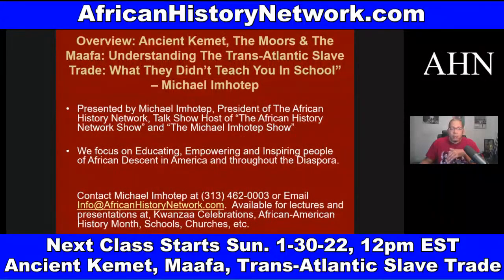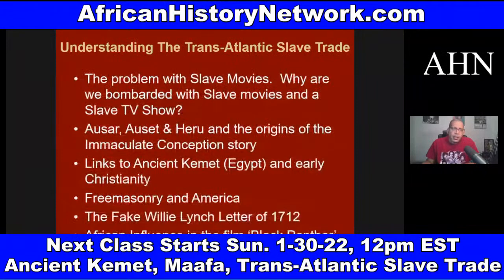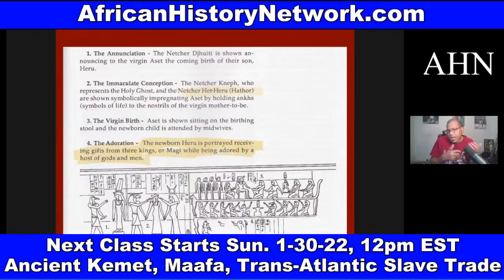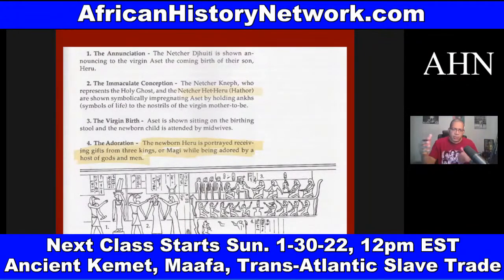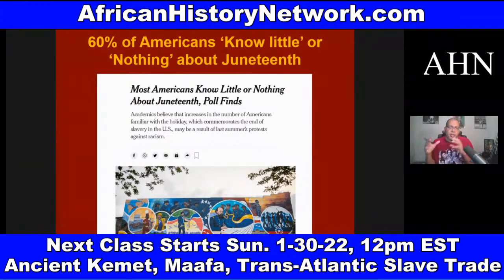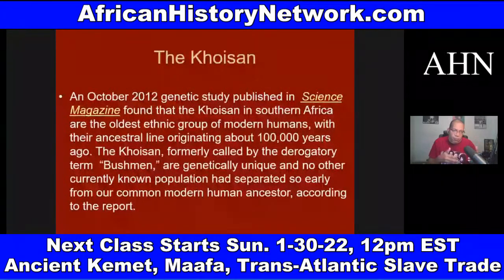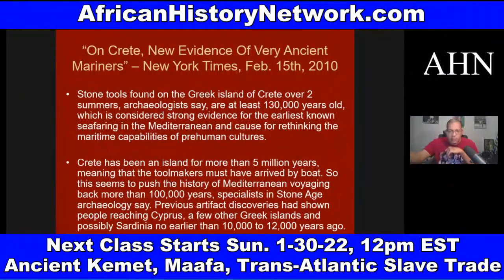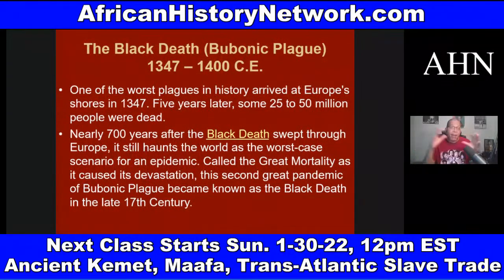African History, Kemet, Ausar, Auset, Heru, Freemasonry, Maafa, Black Panther (Class Preview)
NEXT Class Sunday, 1-30-22, 12pm EST, (LIVE Online Course) ‘Ancient Kemet (Egypt), The Moors & The Maafa: Understanding The Trans-Atlantic Slave Trade What They Didn’t Teach You In School’ with Michael Imhotep host of The African History Network Show. (10 Week Online Course). REGISTER NOW!. Discounted Reg. WATCH CONTENT ON DEMAND!

Course Bundle Pack, Get Both Online Courses for Only $70, Regularly $260!!!

This is an interactive class taught by Michael Imhotep. You will be able to ask questions with the live chat. There are many teaching tools used including a Power Point presentation, video clips, book references, articles, etc. (As soon as you Register you can watch last weeks class.)